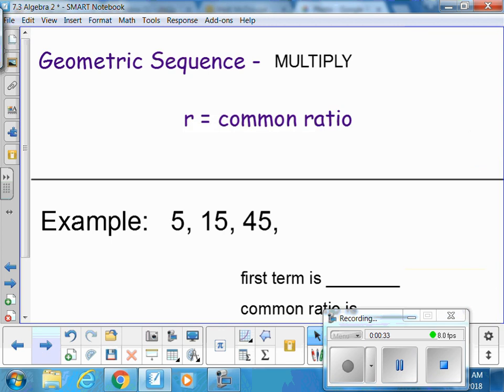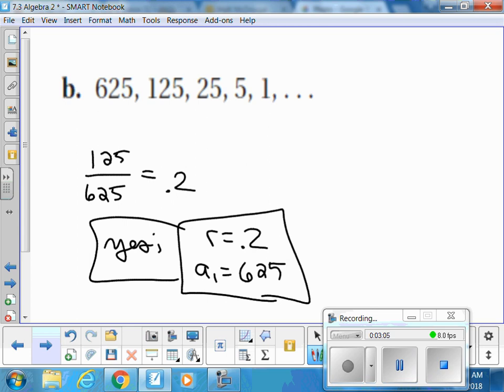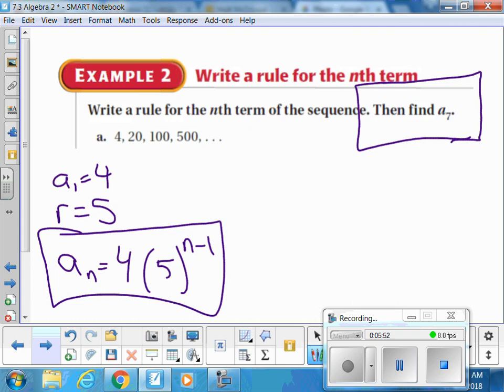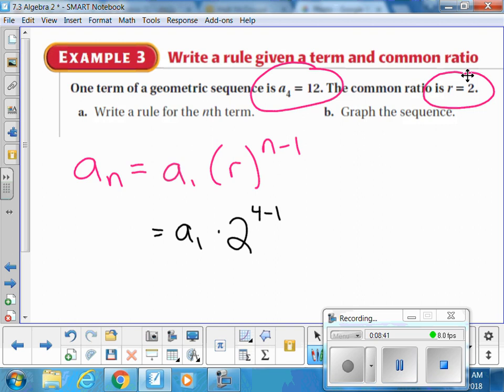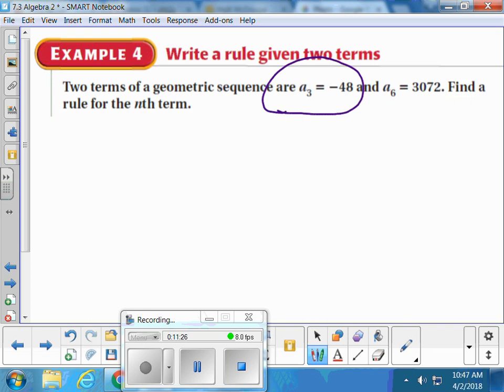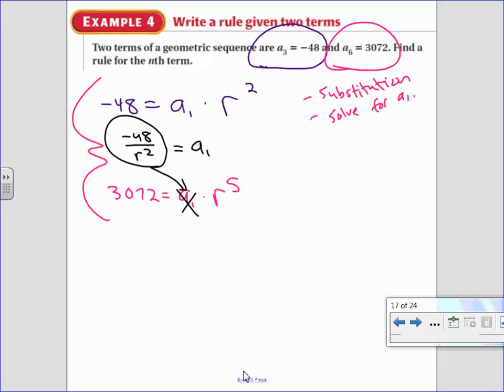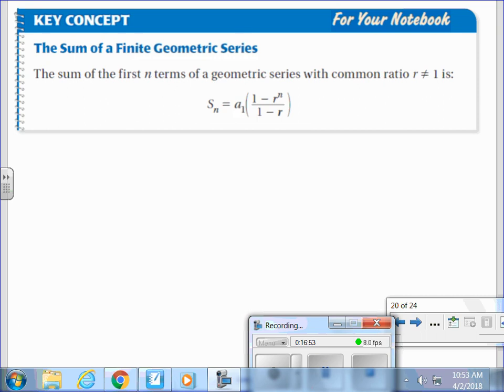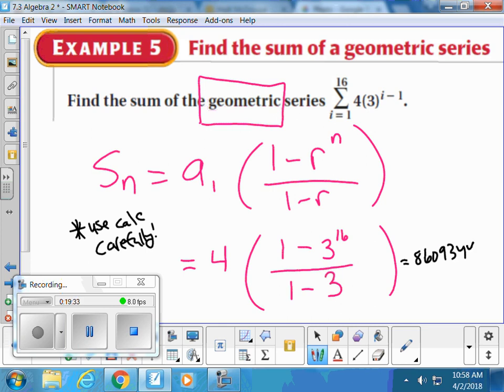Geometric Sequences - 7.3 Algebra 2